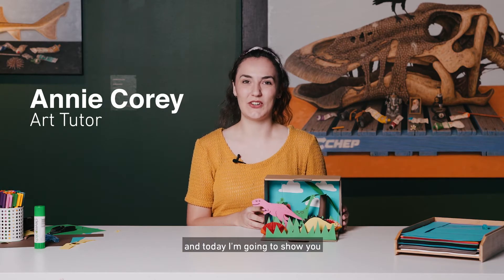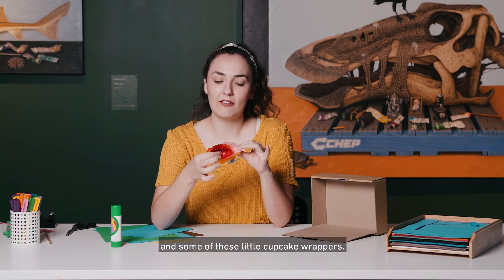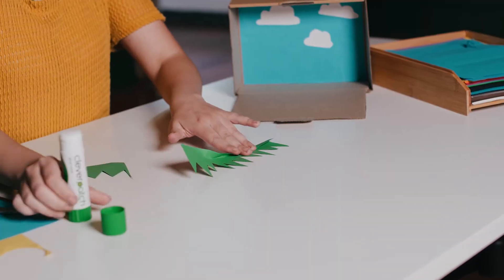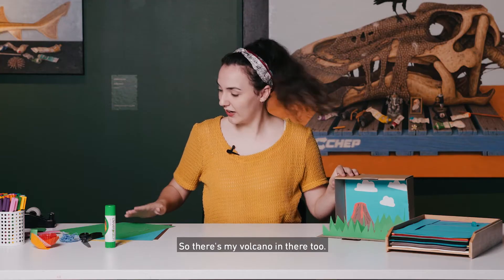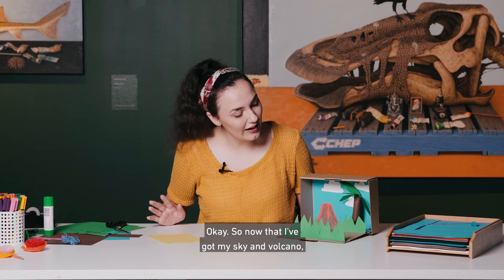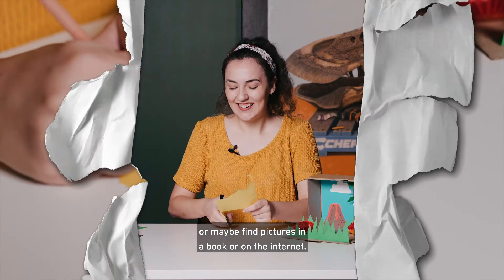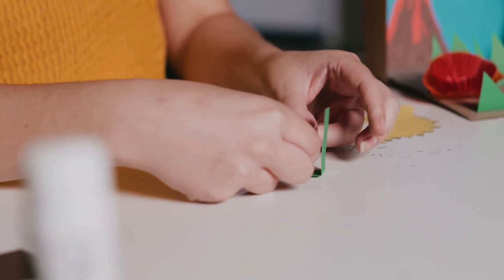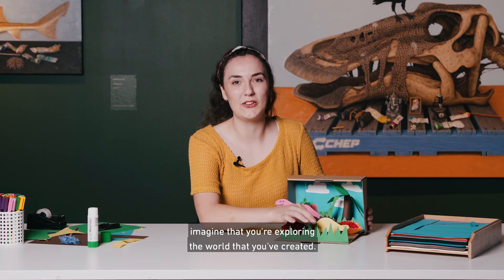Dinosaur habitats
Get crafty and you create a habitat or home for a Cretaceous creature.